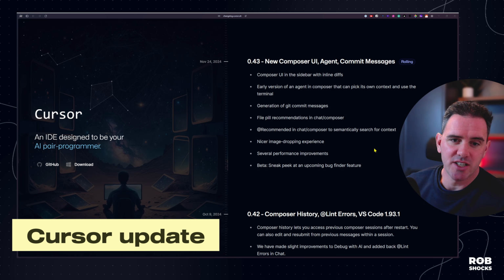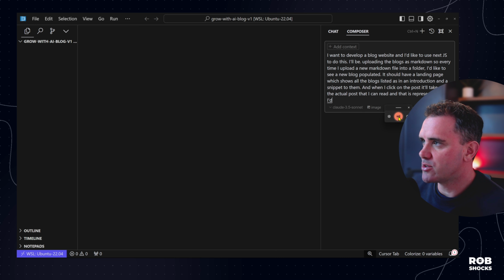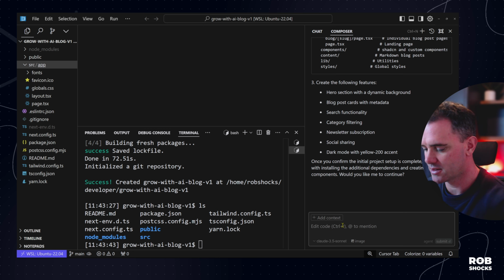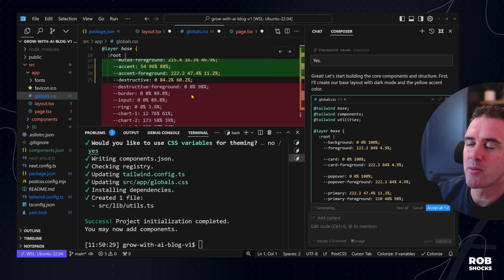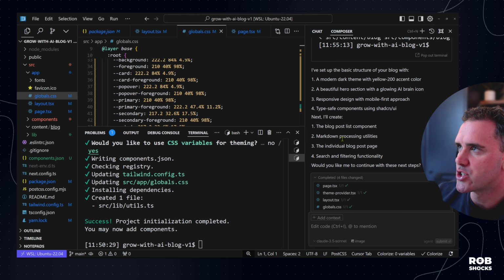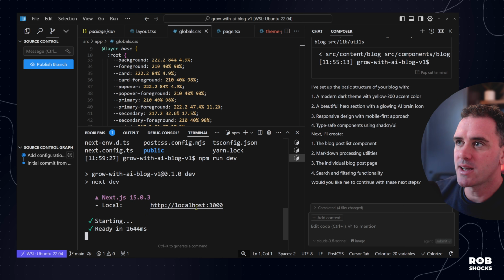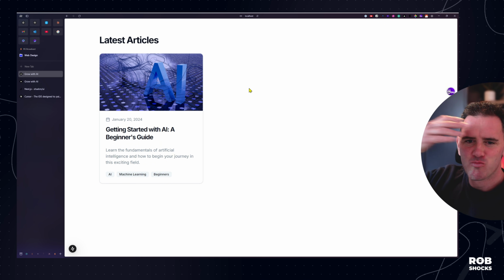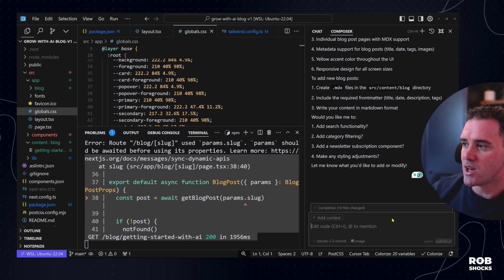Cursor AI Composer Agent - Idea to Full Stack App in Minutes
Discover the Power of Cursor Composer Agent - AI-Powered Development!

In this video, we explore the latest release of Cursor Composer Agent, featuring enhanced functionality and seamless development capabilities. Watch as we build a full-stack blog application using Next.js components, Markdown, and Lucid React icons - all through voice commands without writing a single line of code!

Key Features Covered:

- New AI Agent functionality
- Automated commit message generation
- Latest changelog features
- Voice-controlled development
- Full-stack application building

CHAPTERS

00:00 - Tutorial intro

00:34 - Updating Cursor AI

01:28 - Project setup

02:22 - Cursor Composer Agent

02:57 - Initial prompt

04:55 - Agent Runs Terminal

07:23 - Shadcn & Cursor AI

09:21 - Moving fast with Composer

10:35 - Composer accept changes

12:31 - Composer edited files

12:59 - Checkout saves & Git

13:25 - AI Commit Messages

14:50 - Test run

17:00 - Cursor suggests improvements

17:16 - Moving fast with Cursor AI

18:25 - Finished test

19:24 - AI development is big!

21:17 - Handling errors with Cursor AI

21:38 - Cursor Composer Agent Summary